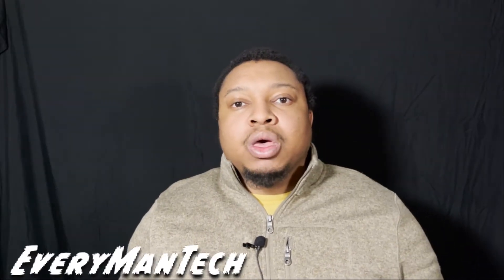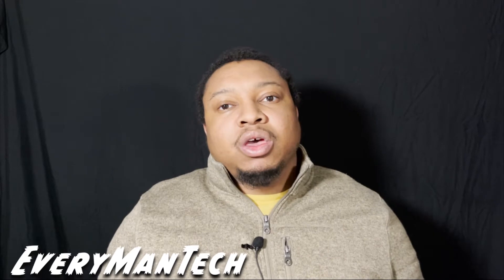Mac Mini M1 Review | Best Desktop So Far..?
In this Mac Mini M1 Review, we will go over the design, options available, tech specs (the specs that matter most that are), and main features that arguably make the Mac Mini M1 one of the best desktop options, if not the best, desktop option available in 2021. By the end of this review, you as the smart and budget-conscious consumer (or at least I hope you are!) should know all that you need to know in order to hit the 'submit order' button! While your there, make sure to also hit the 'LIKE' button if you got value out of this video.

Mac Mini M1 Purchasing Details –

• Sometimes there are open-box options available that are much cheaper than the advertised price so definitely check out the links above!